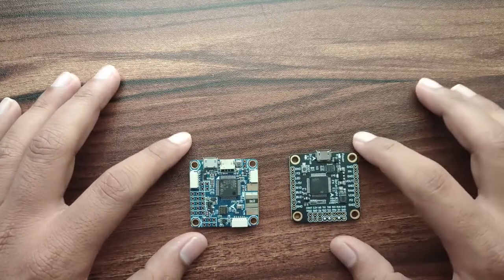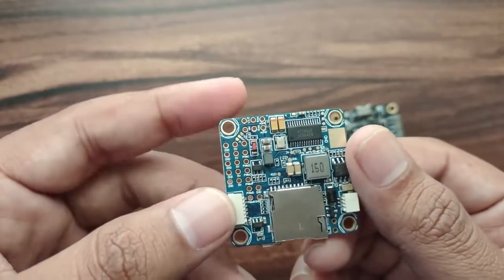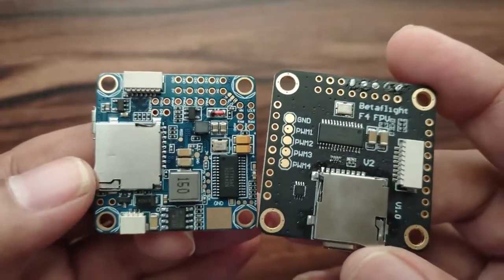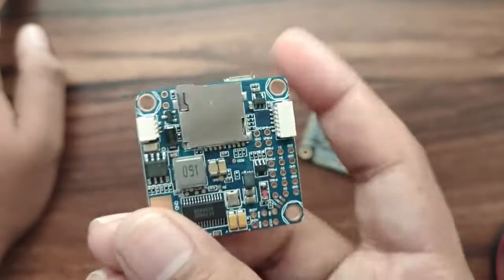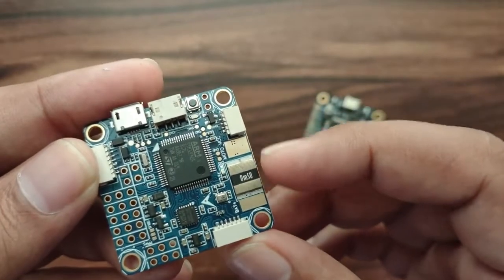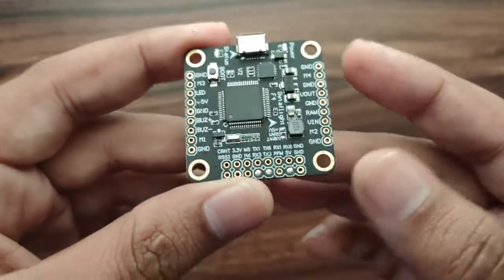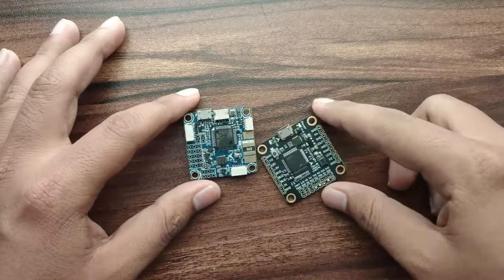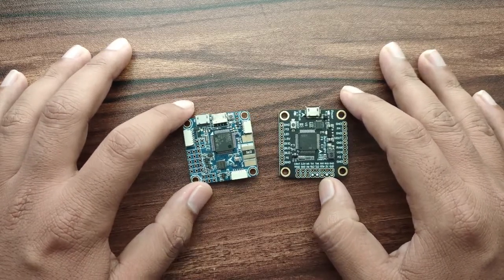Omnibus Flight Controller Comparison F4 V3 Betaflight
In this video we will comparison between Omnibus Flight Controllers.